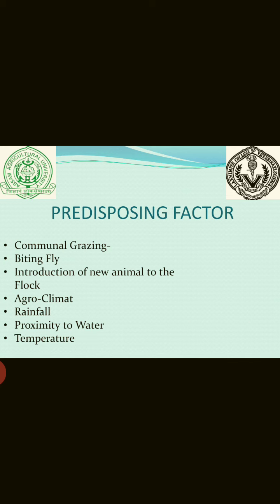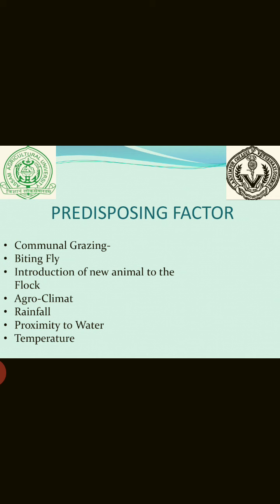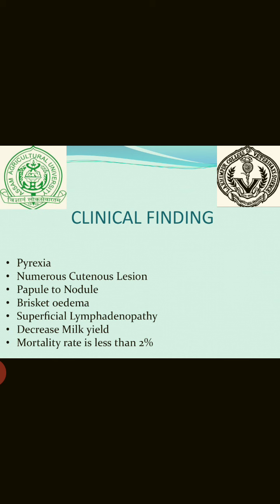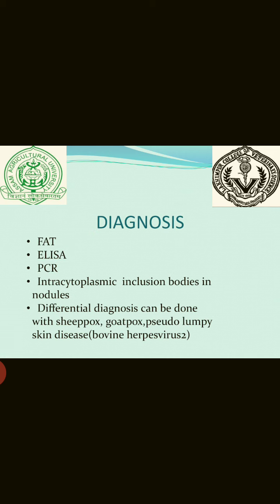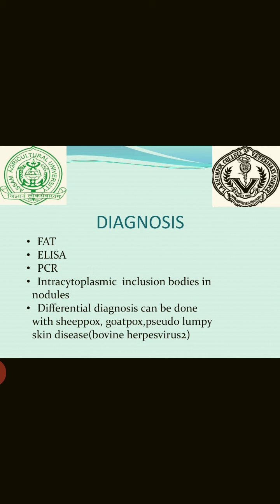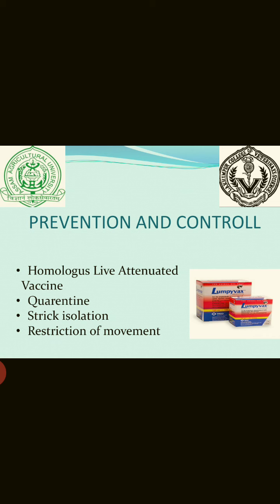Lumpy Skin Disease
Part of Home Assignment during COVID-19 lock down. No information should be used for further work without verifying.